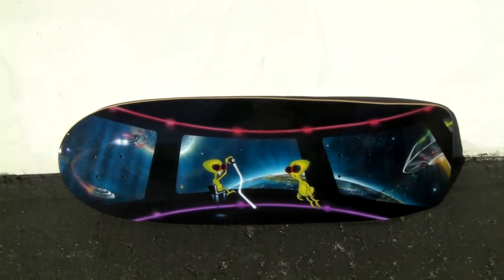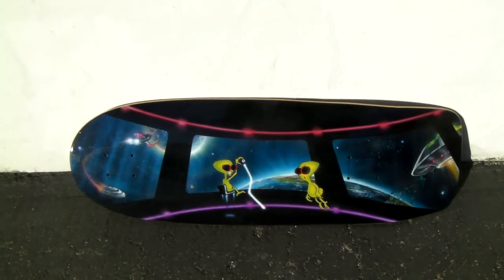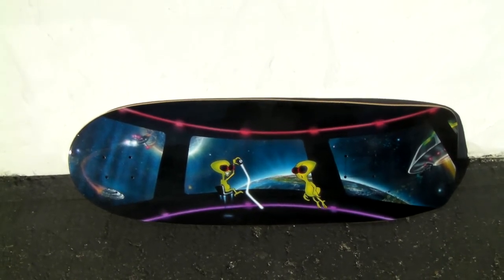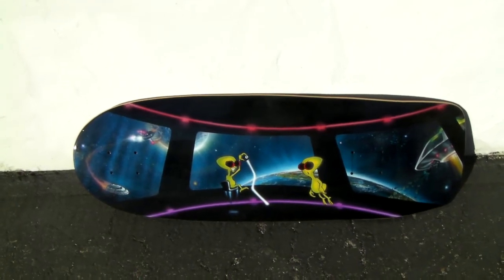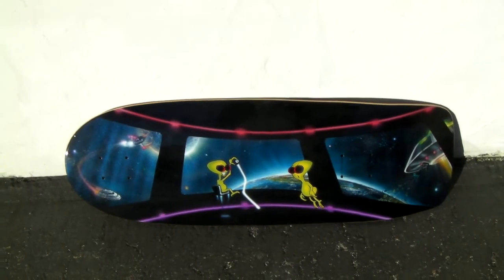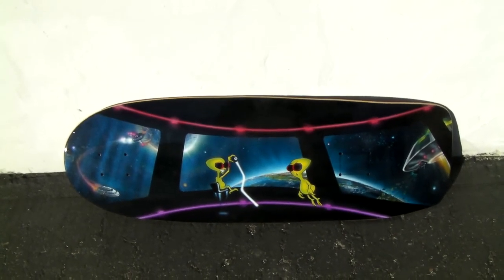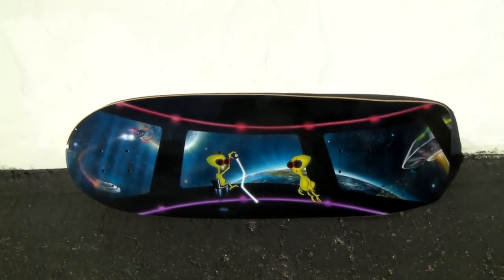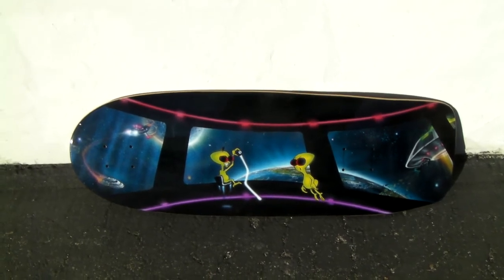Roswell's Skateboards (Airbrushed Old Sckool Pool Board)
Here is a Old Sckool Pool Board that I have airbrushed for a client of mine. It is a 10" wide Single Kick Low Concave Pool Deck. This when finished will be hanging on a wall in Malibu. check it all out